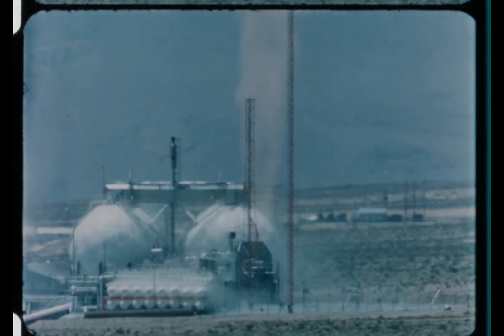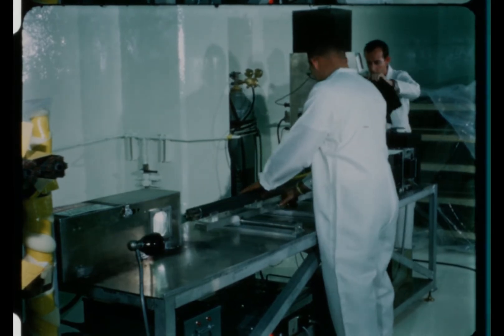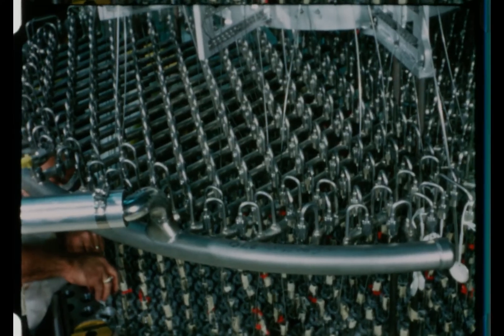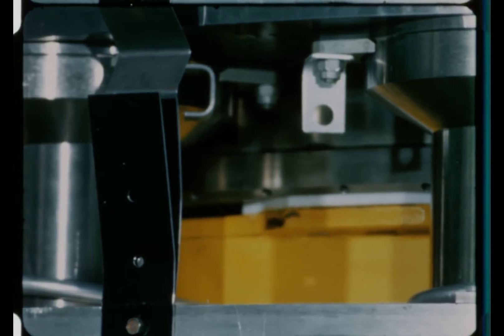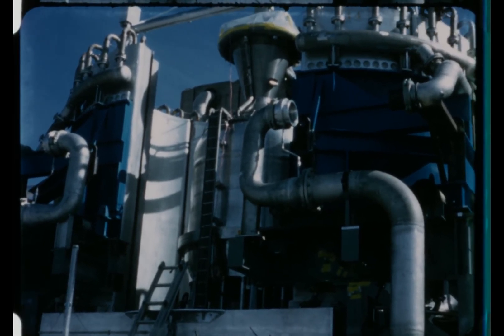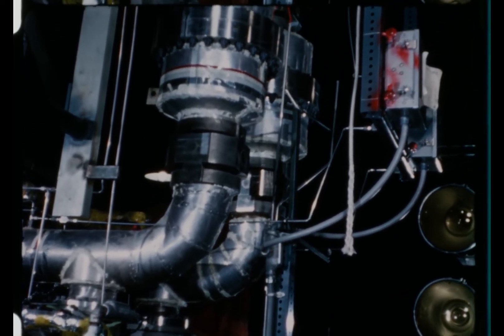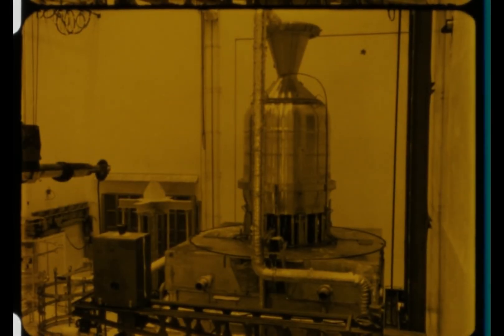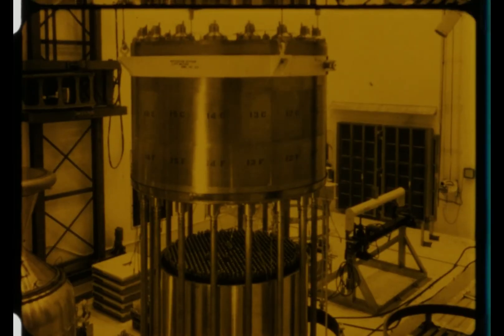Phoebus-2A: LASL's 4000 Megawatt Nuclear Rocket Engine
The Phoebus-2A was the most powerful nuclear reactor of any type ever created.  Unlike most reactors, which generate electricity, the Phoebus-2A produced thrust to take astronauts to Mars.  And it worked!  Unfortunately, LASL's Rover Program was never given permission to flight test this remarkable rocket engine.  The program collapsed - along with America's ambition to visit Mars - in the early 1970s.  Could we see nuclear rockets again in the future?

Historian Alan B. Carr presents the story of the Rover Program, Beyond the Moon: